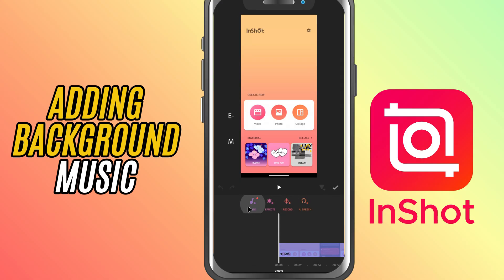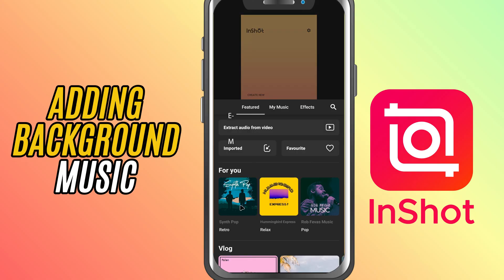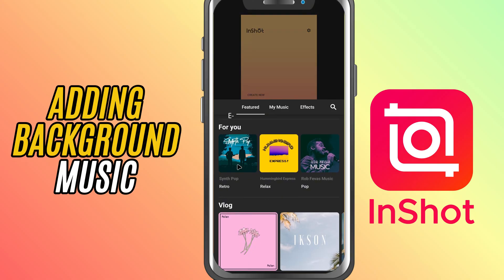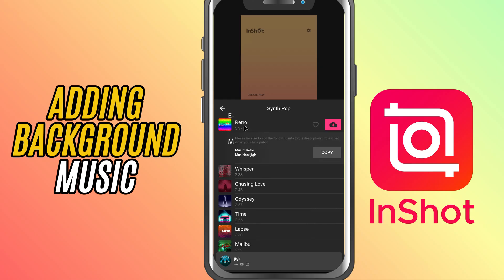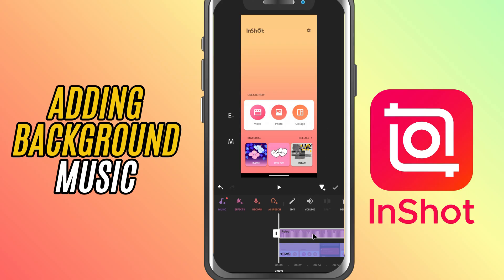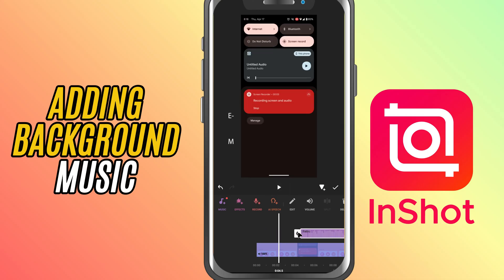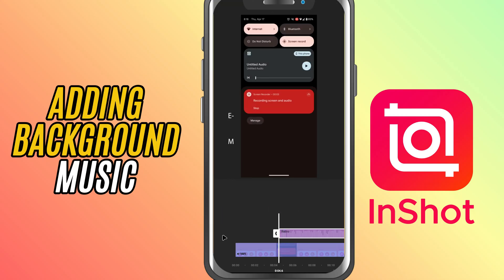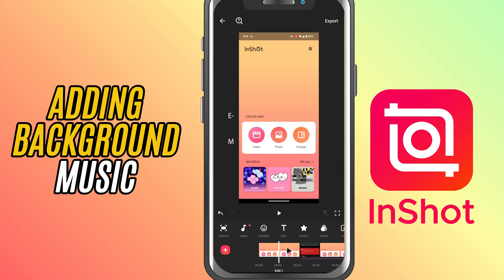How to Add Music to Your Video in InShot - Lesson 08 InShot Mobile Video Editing Tutorial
Want to make your video more engaging with background music? In this tutorial, I’ll show you how to easily add music to your video using InShot. Whether you’re going for chill vibes or high energy, adding the right track can totally transform your edit!

Open the InShot app and create a new video project.
Import your video and tap the green checkmark.
Tap on Music from the bottom toolbar.
Choose between Tracks, Effects, or Record.
Tap Tracks to browse music options from InShot or import your own.
Tap the download icon to load a song, then tap Use to add it.
Adjust the music's length and position in the timeline as needed.
Tap on the music bar to open volume and fade-in/out controls.
Hit the checkmark to confirm and preview your video with music.